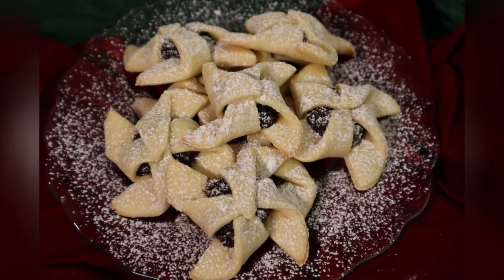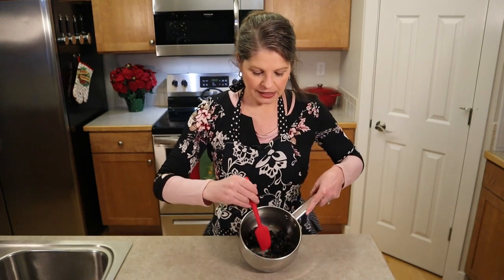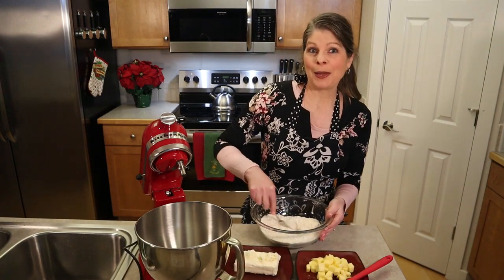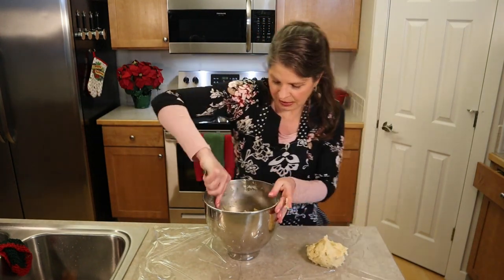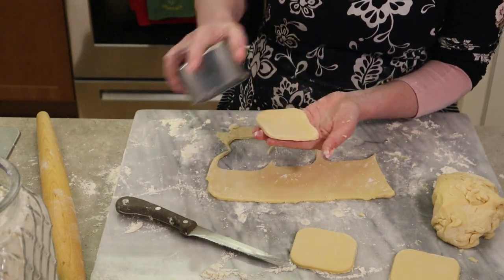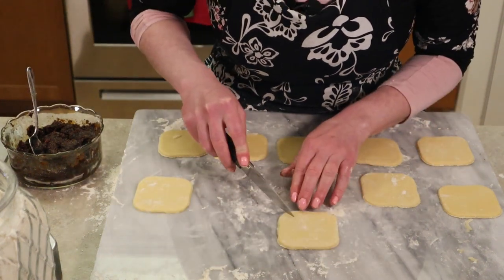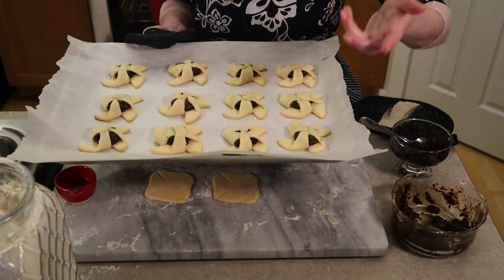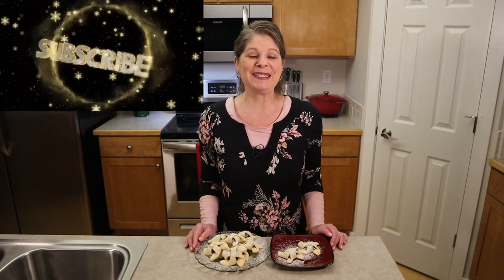Addicting Finnish Pinwheel Fruit-Filled Tender Cream Cheese Sugar Cookies: Elegance with Simplicity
Cookies or mini tarts? Finnish fruit-filled pinwheel delights are tasty, sweet treats, perfect for the holidays. This version made with a tender shortbread artistic cookie dough and dollops of sweet homemade dried fruit filling is a must try. While prune filling is traditional, you can use your favorite dried fruit instead like cranberries, cherries, blueberries, dates, apricots, or figs. Why not add these pretty, winter treats to your cookie platter? They are quite addicting!  This video shows it all including how to make the pinwheel shape.

Content Time Markers:
00:00 Summary & description of this recipe with gorgeous pics!
01:03 Visual of ingredients and make the dried fruit filling
03:05 Make the soft cookie dough & store in fridge 1 hour to overnight
05:34 Roll & shape the cookies (TIPS!)
06:22 Use a 3-inch square shape to cutout cookies OR knife to draw the shape
06:53 Learn HOW to make the pinwheels (TIPS!)
09:05 How to cook & use other dried fruit to make pinwheels
09:50 Cookies hot out of the oven; check them out!